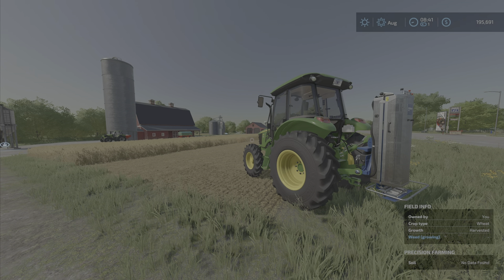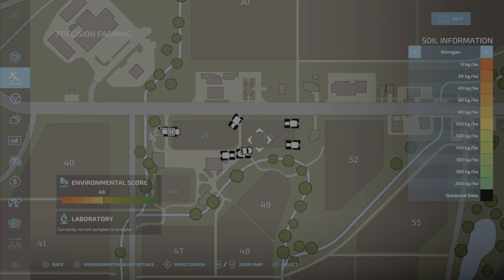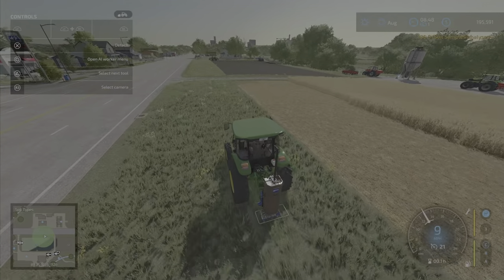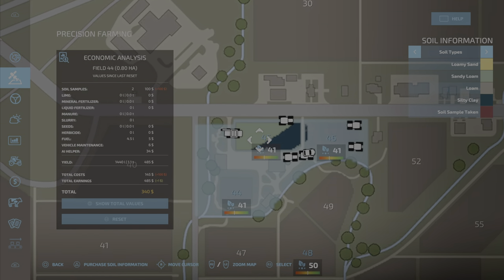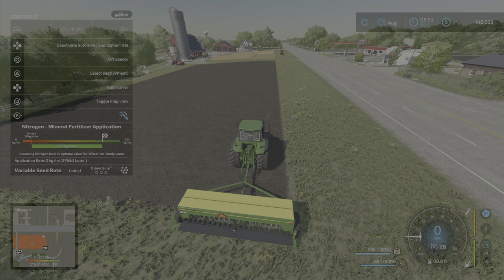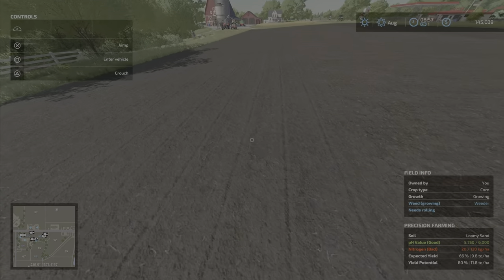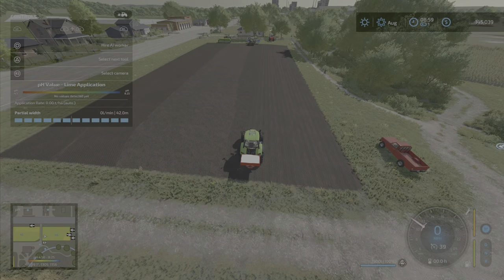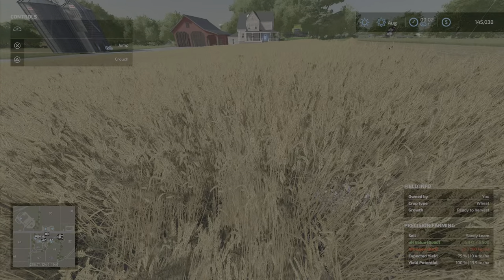Precision Farming , A Beginners Tutorial On Farming Simulator 22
This is an introduction to Precision Farming on Farming Simulator 22 .
For those who have not used this mod on FS22
We start with the very Basic to start you off .
This is part 1 in a series of Videos explaining How to use Precision Farming .